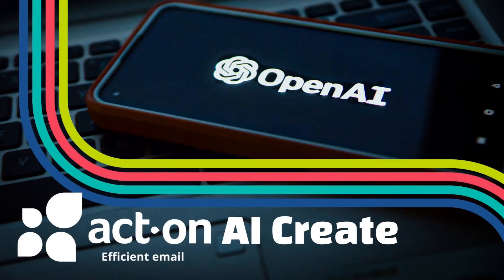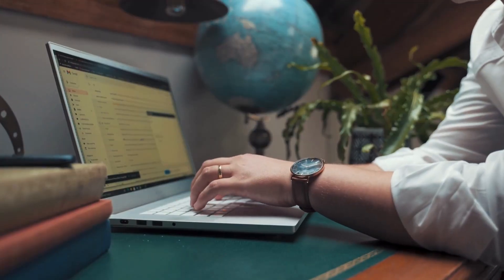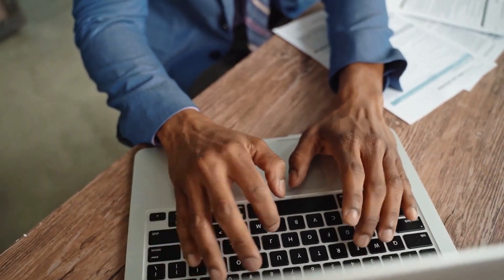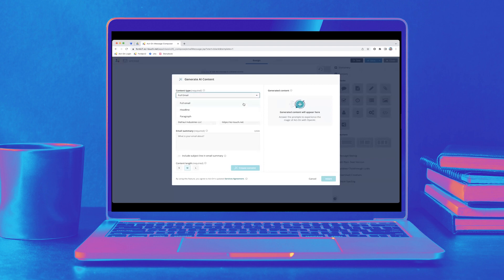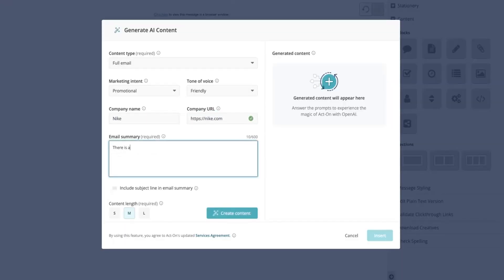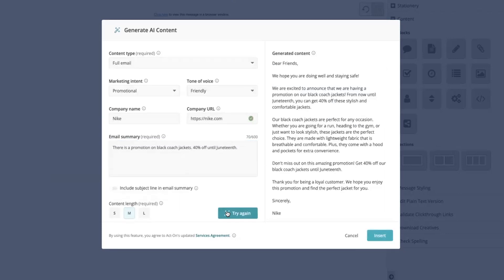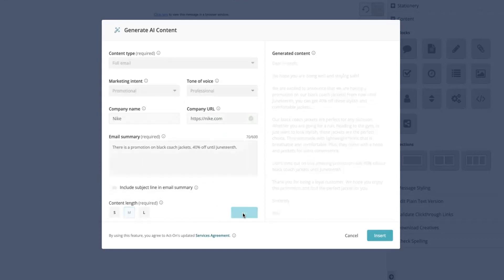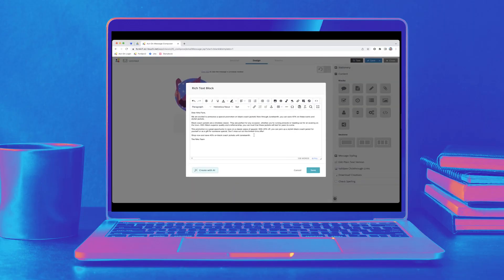Introducing Act-On AI Create, marketing email content generation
Act-On Software is launching AI Create, an email content generation tool through OpenAI, elevating marketers' efficiency in their favorite marketing automation platform.

Check out this video to see how it works, and visit act-on.com to learn more about accessing Act-On AI Create today!